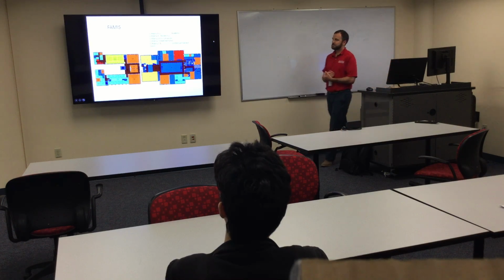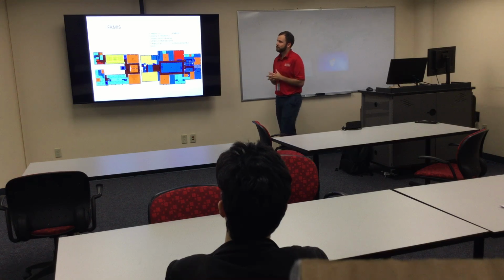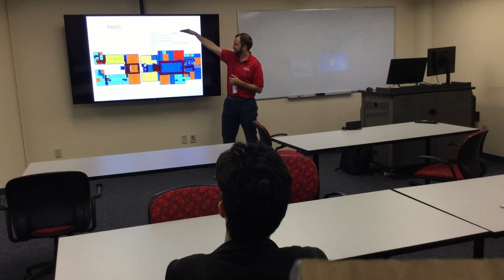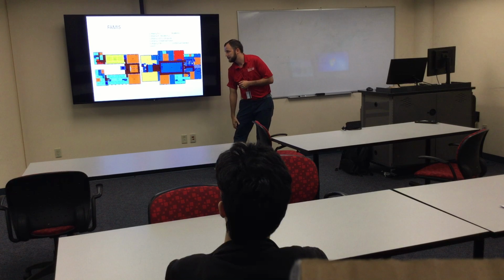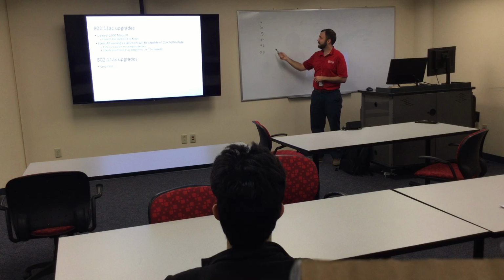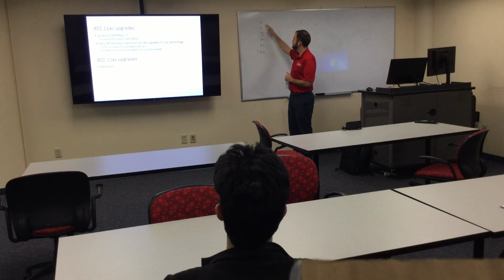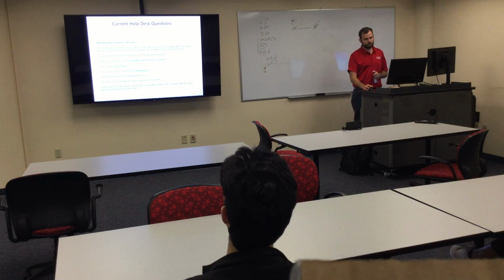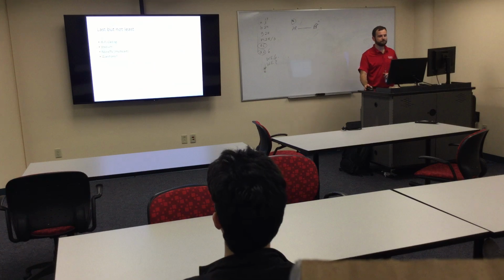Wi-Fi Training April 2019